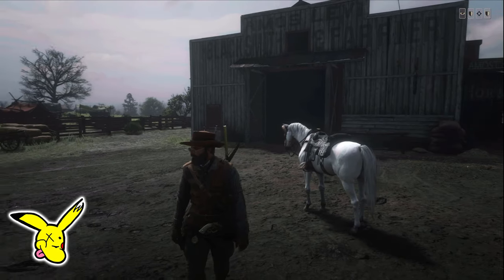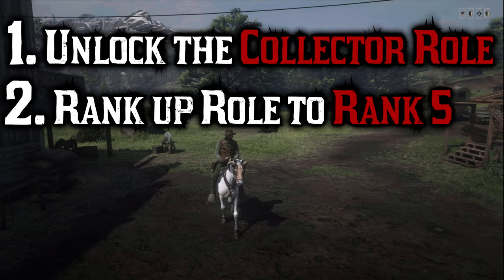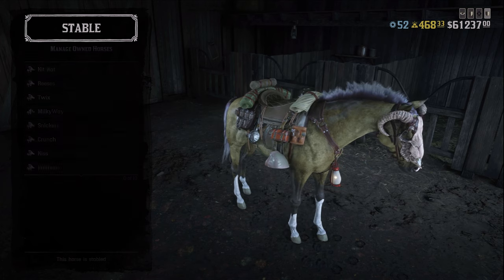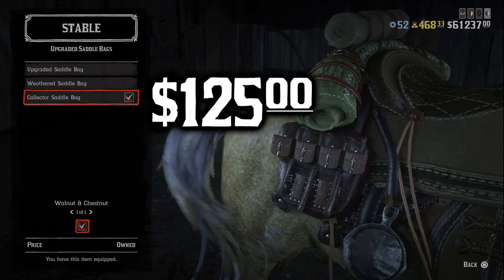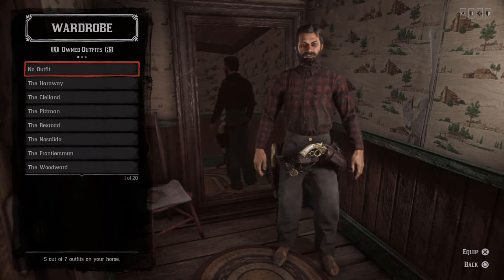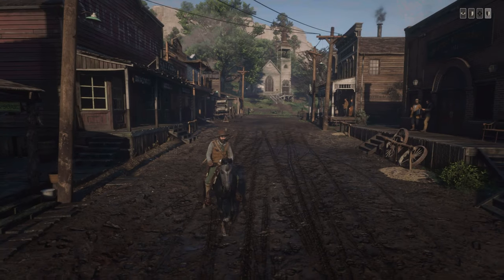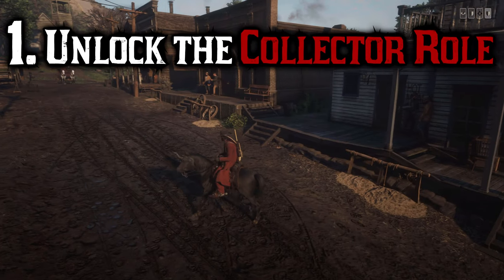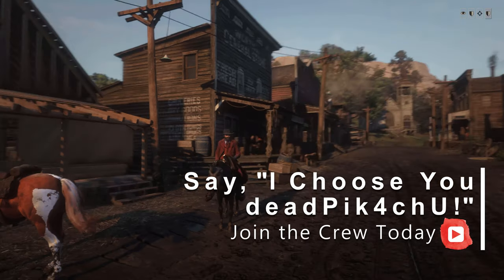How to Store Seven Outfits on Horse!!! | deadPik4chU's Red Dead Online Tips and Tricks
In this video I show how to have up to seven (7) outfits stored in your horse's saddle bags in Red Dead Online!!! I hope you all enjoy!

Live Streaming of Gameplay for PS4 titles daily!!! Currently playing DEATH STRANDING, GTA V, and Red Dead Redemption 2!!!

How to get obtain acquire more outfits on horse with the collector saddle bag
Best saddle bag